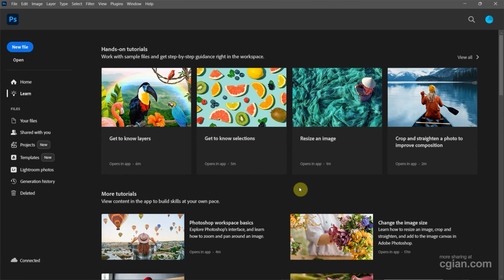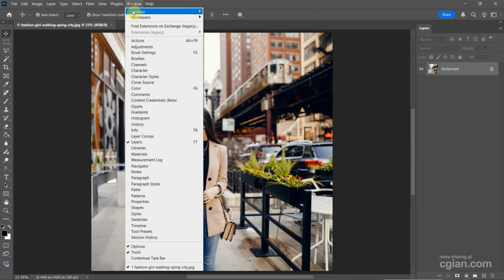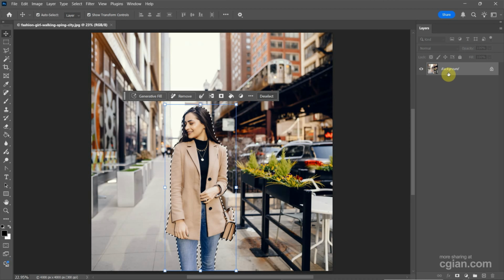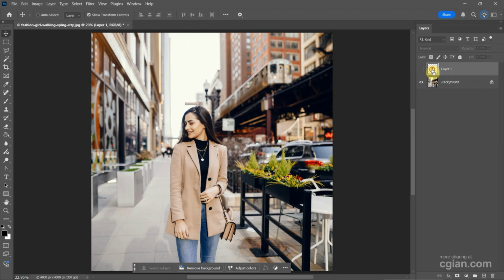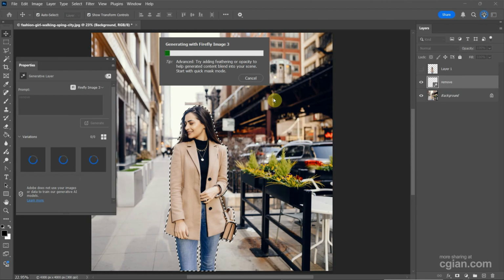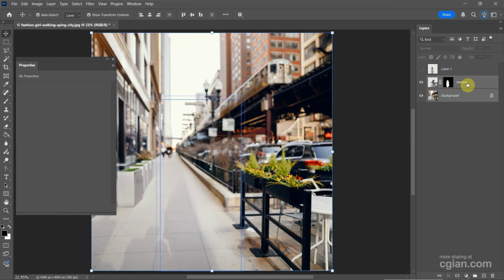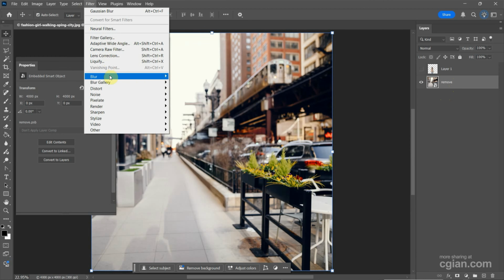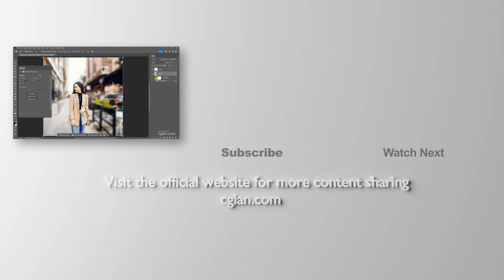3 simple steps to blur background in Photoshop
Photoshop tips and photo editing, tutorial video shows 3 steps to blur background in Photoshop. In this tutorial, we will show the quick method to blur image background in Photoshop using Generative AI. Steps are easy to follow for Photoshop beginners. Happy sharing and I hope this helps.

Timestamp
0:00 Intro - 3 simple steps to blur background in Photoshop
0:10 Open Image in Photoshop
0:33 Show Layers Widow
0:41 Make selection around person
0:58 Copy and paste layer
1:17 Remove person from background layer
1:42 Generative Fill to Remove Person
2:04 Convert to Smart Object
2:25 Add Gaussian Blur to image background